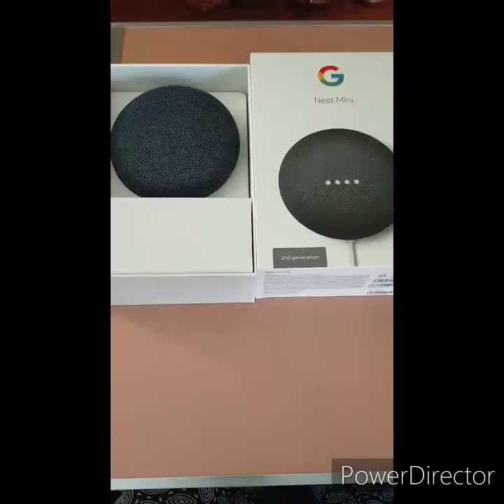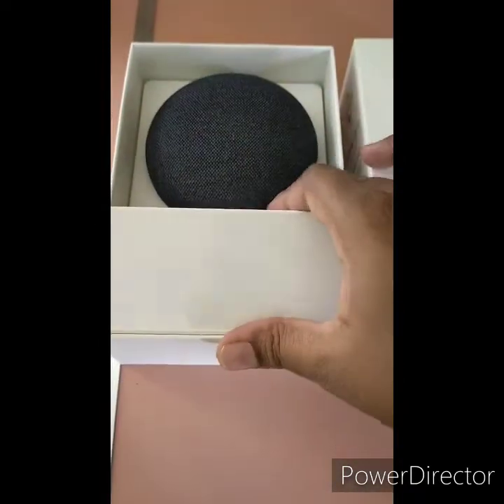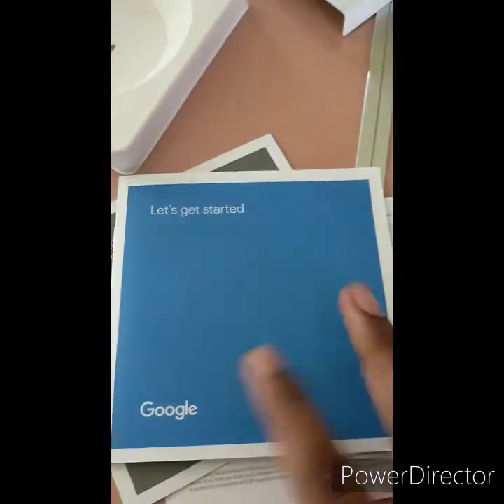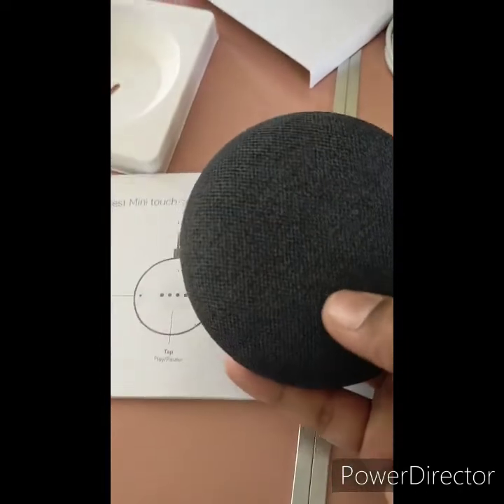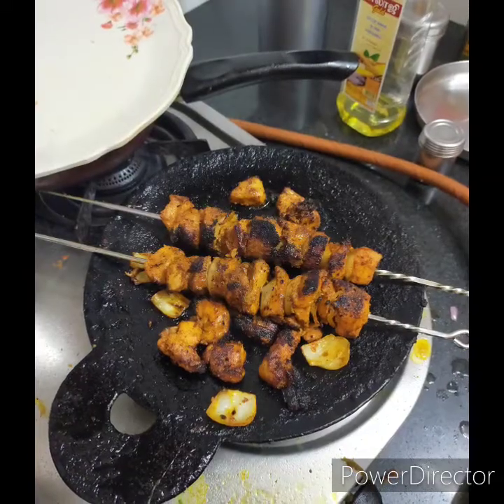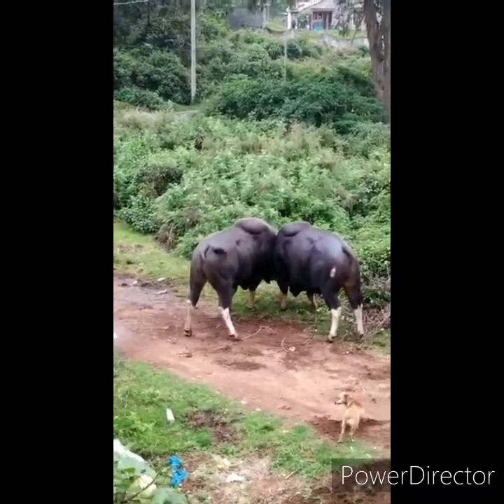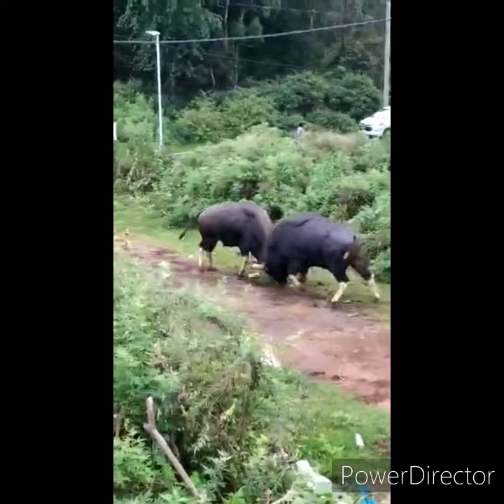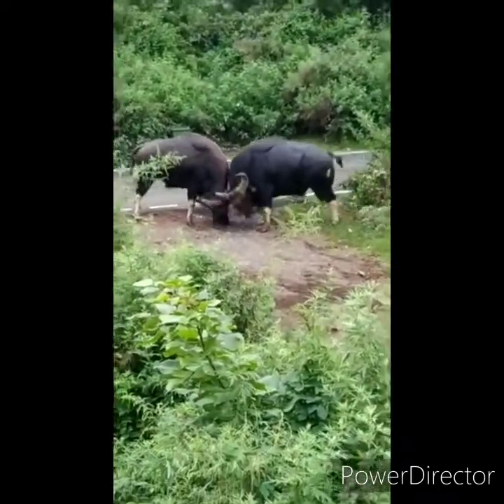random vlog,bison fight, unboxing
bison fight, Kodaikanal tour,poombarai,chicken tikka,google nest mini, muhaa foods